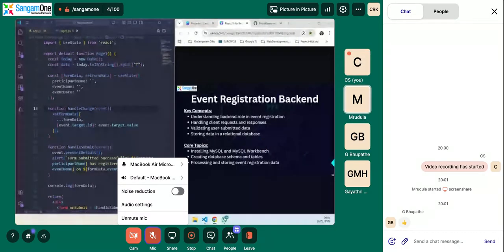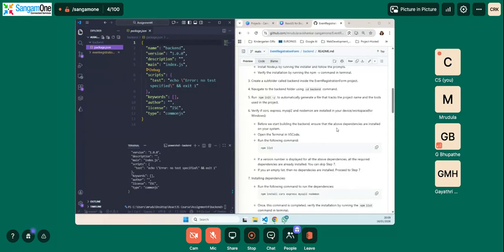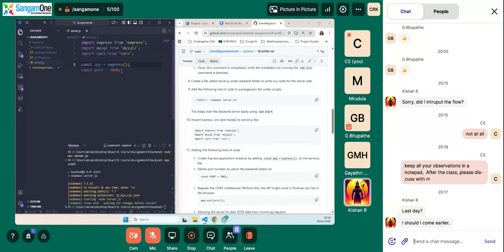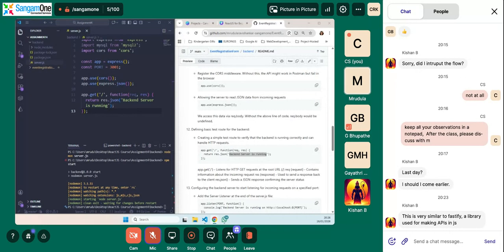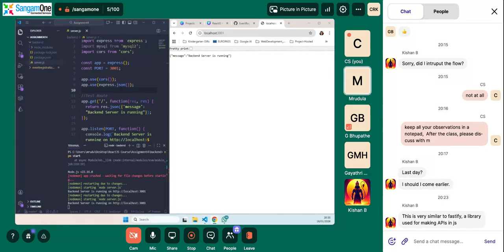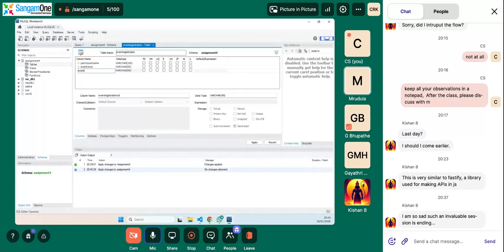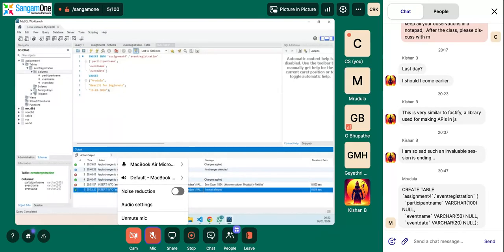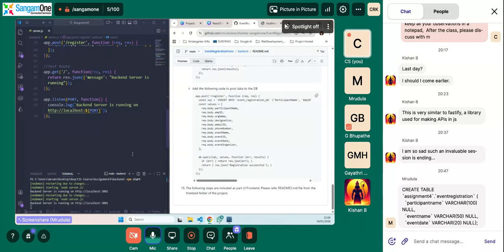ReactJS for Beginners 20260112 - Day5